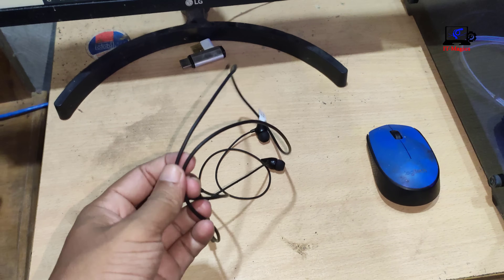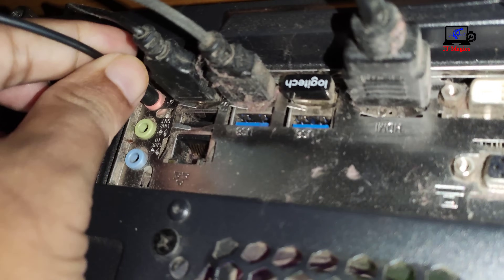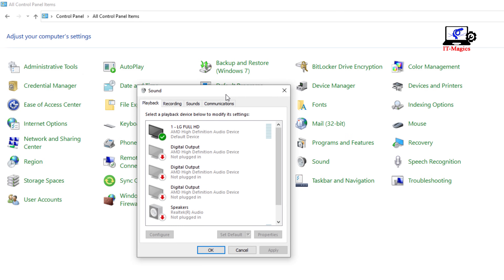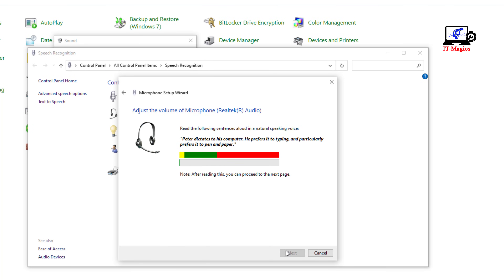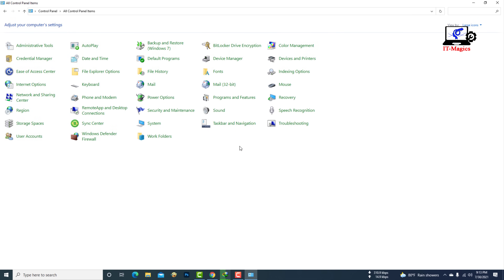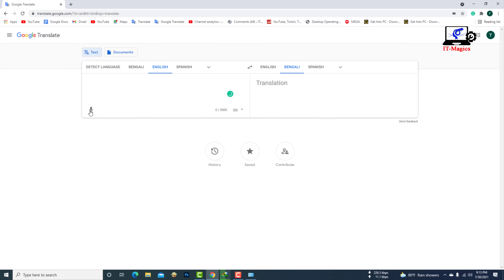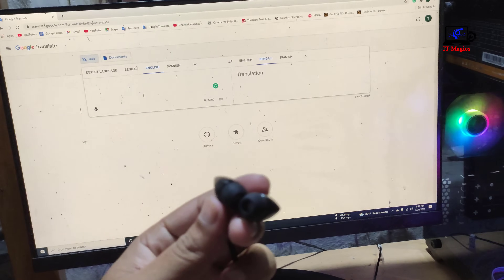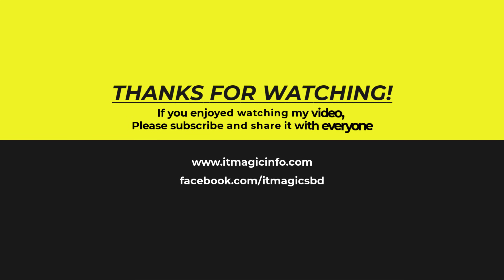How to use earphones as mic on pc windows 10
How to use earphone mic on pc windows 10. How to use earphone as microphone on desktop pc.